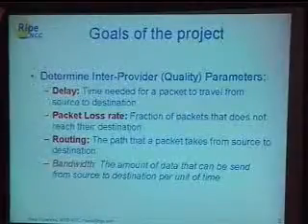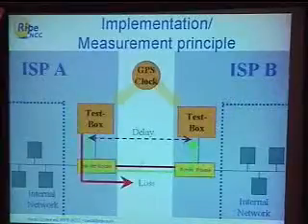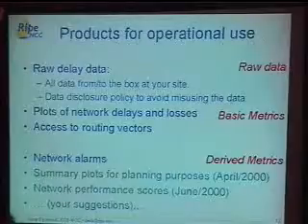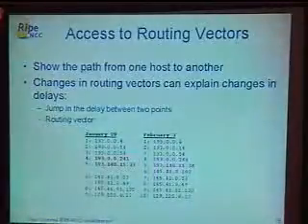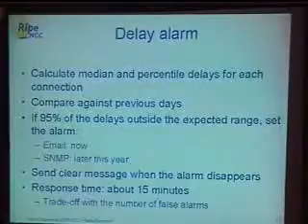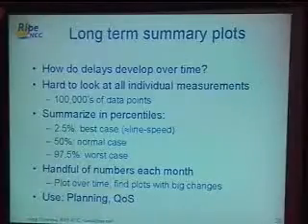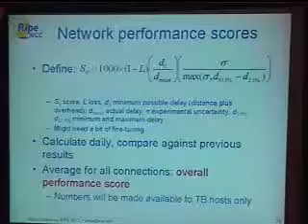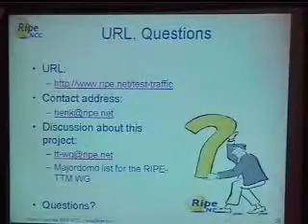The RIPE-NCC Test Traffic Measurements Project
Speakers: Henk Uijterwaal, RIPE-NCC.
The RIPE-NCC Test Traffic Measurements project is an implementation of RFCs 2330, 2679, and 2680 on one-way-delay and packet-loss.

In order to measure these parameters, dedicated measurement stations (\"test-boxes\") have been installed at 40 ISP\'s in Europe and the USA. We plan to double the number of measurement points in 2000. Several products and services based on the Test Traffic Measurements data have been developed and are being offered to sites participating in the project, including:

Plots showing the delays and losses from/to each participating ISP over time,

Network alarms, when network delays are above the expected values,
A regular report showing the quality of connectivity from/to an ISP, and
An overview of network delays over a longer period, in order to assist ISP\'s in the planning of future network upgrades,

This presentation will give an overview of the project, show more details about the products that are being offered to sites hosting a test-box, and call for sites interested in joining the project.